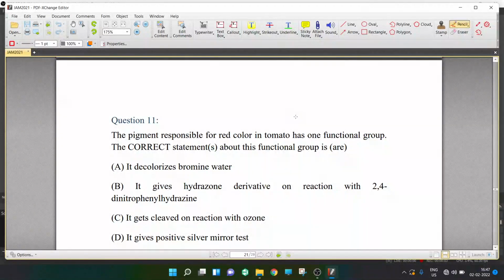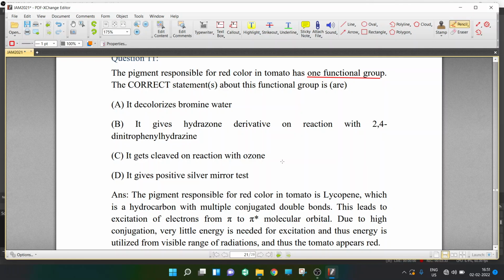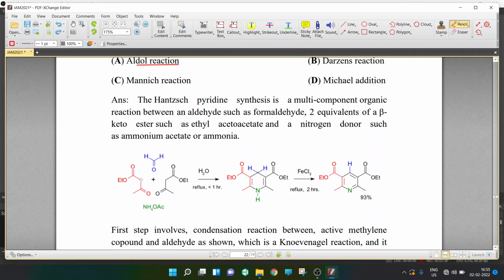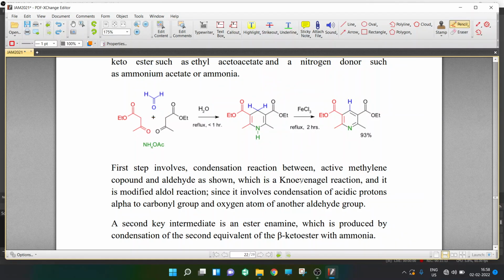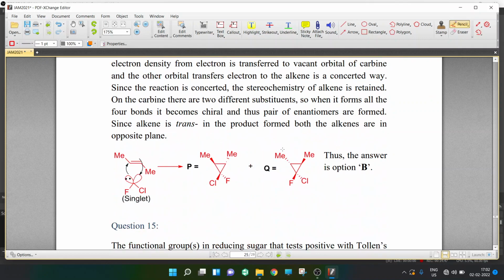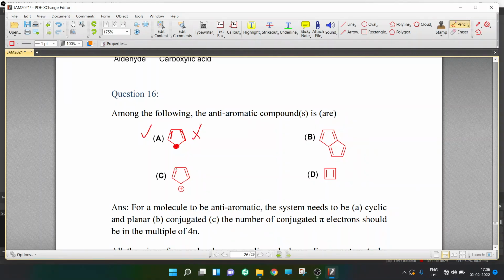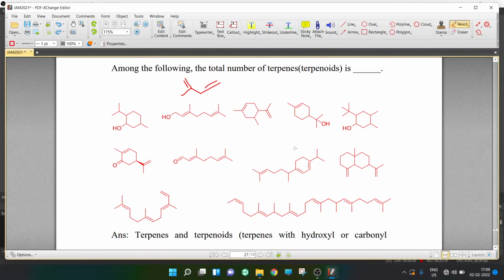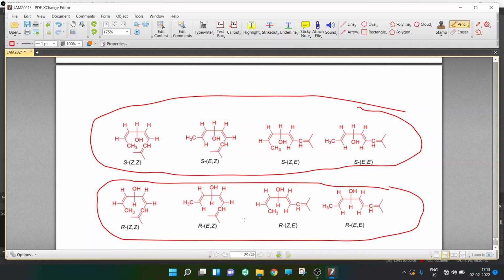Learning Organic chemistry through JAM Question Papers: 2021 Q.P. questions 11-18